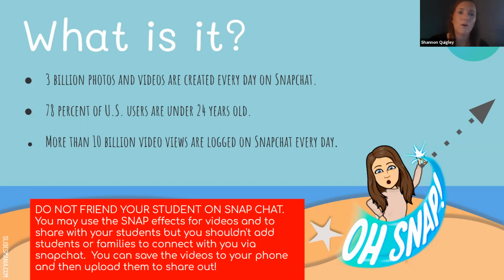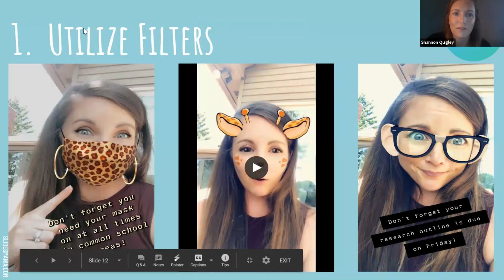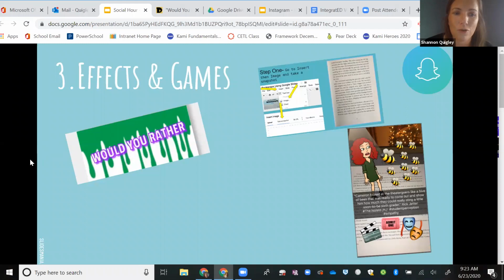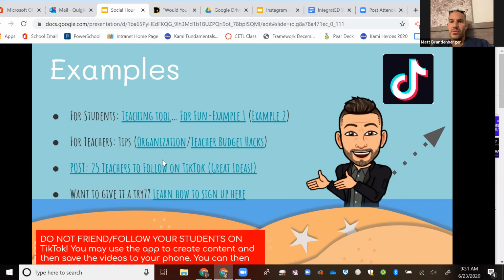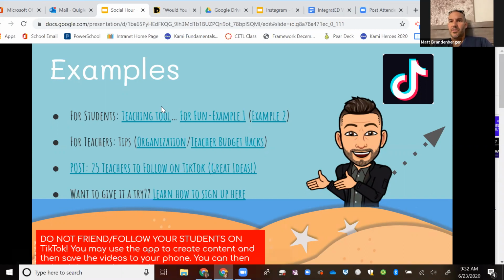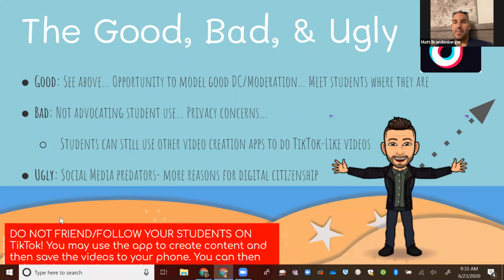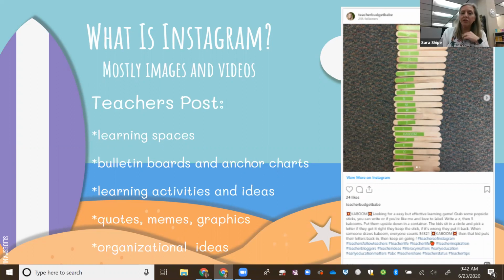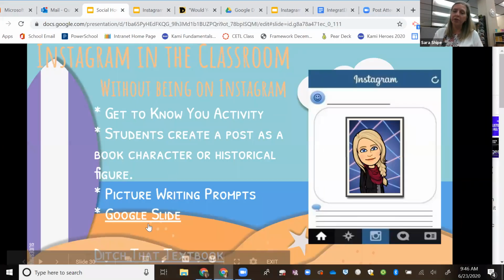Social Hour PL